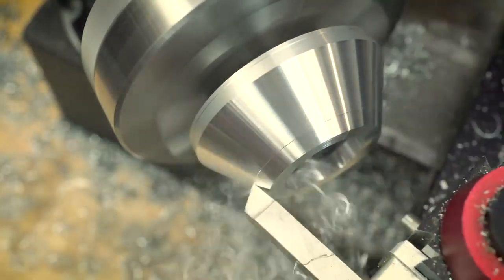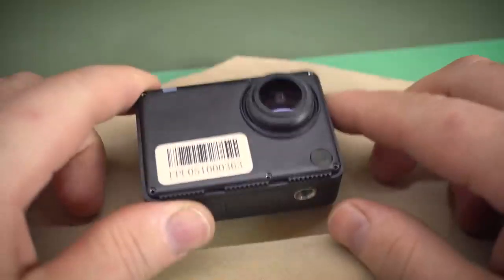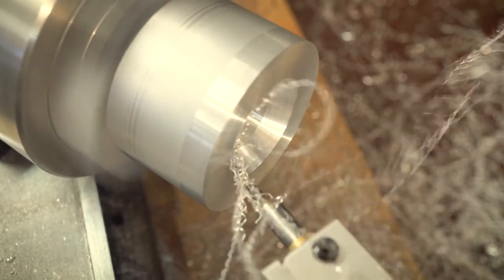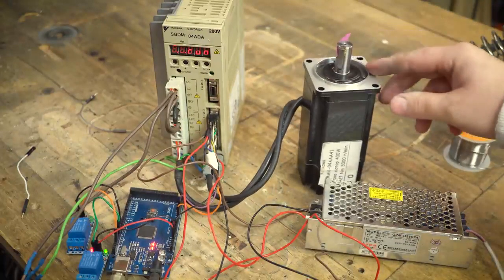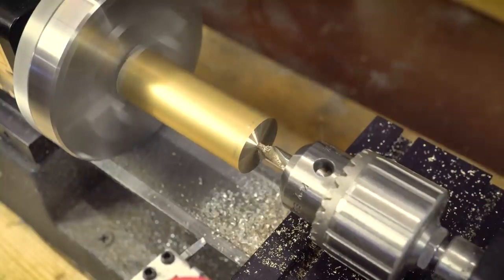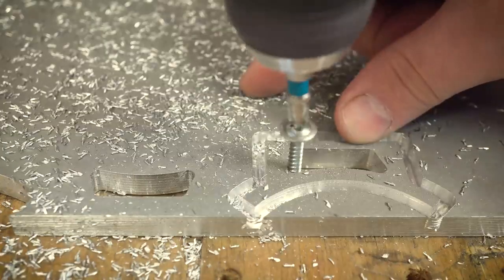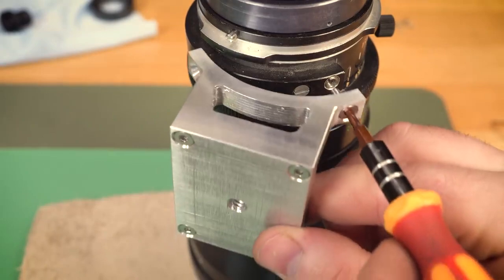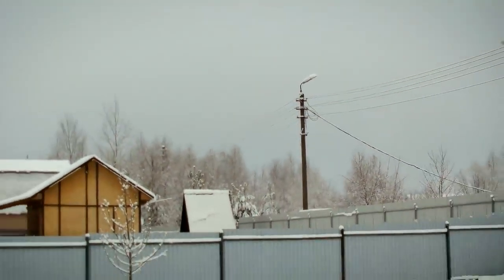Action camera and a HUGE old lens!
What is the most expensive action camera?
As of April 2022, Ricoh Theta Z1 was the most expensive action camera model and cost around 1,230 U.S. dollars. However, GoPro was the leading manufacturer, with its action cameras costing between 917 U.S. dollars and 391 U.S. dollars.

What is the world's largest camera sensor?
So how big is the sensor? The Vera Rubin camera sensor is 64cm wide in total. This is approximately 18.3 times larger than a 35mm full-frame camera sensor.